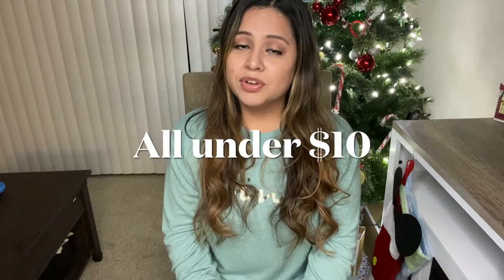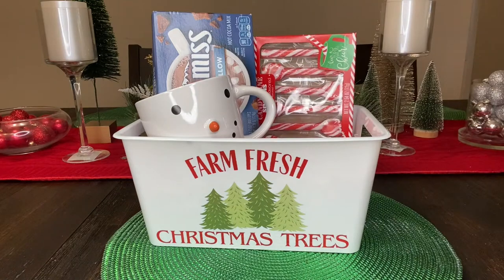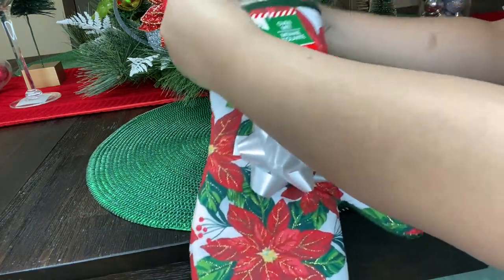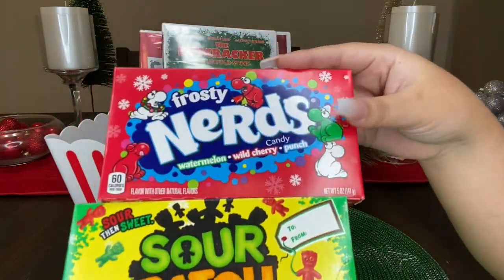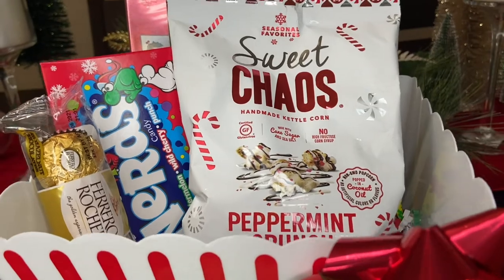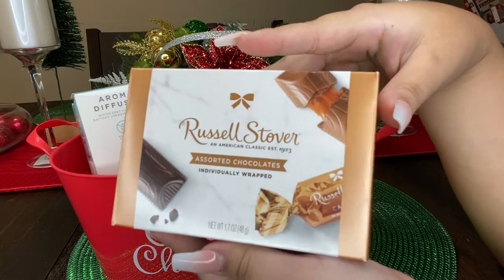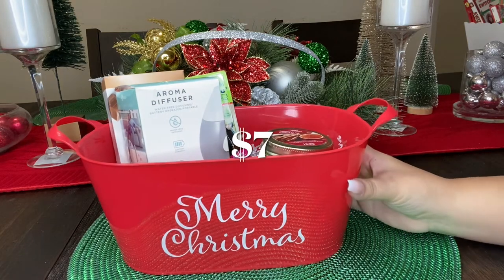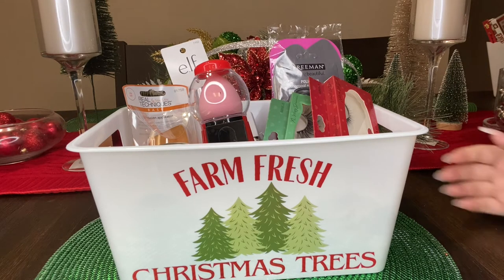Dollar Tree gift ideas under $10!! | Christmas on a budget! 🎄🎁 💰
Hey loves! It’s
The most wonderful time of the year! Although gifts aren’t the most important thing sometimes it’s nice
To give a little something to our loved ones. In today’s video I’ll be giving you affordable gift ideas in case you’re on a budget!(: I really hope you find this video helpful and you enjoy it (: thank you for watching and all your support. Xoxo 💕